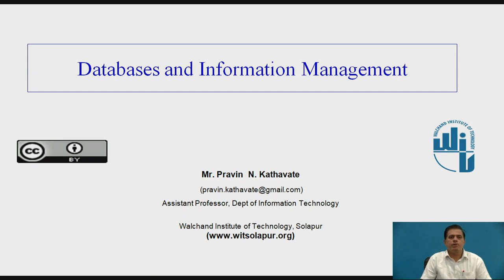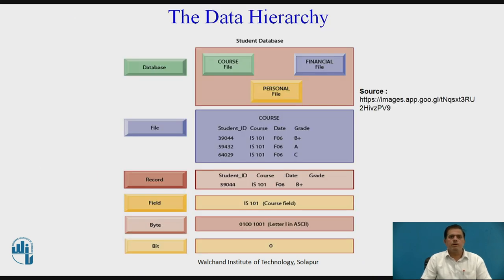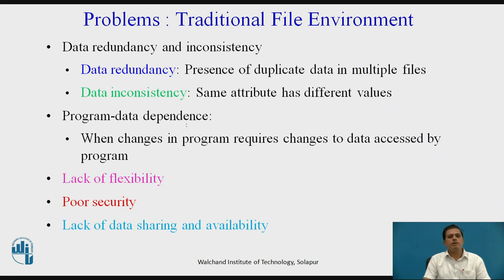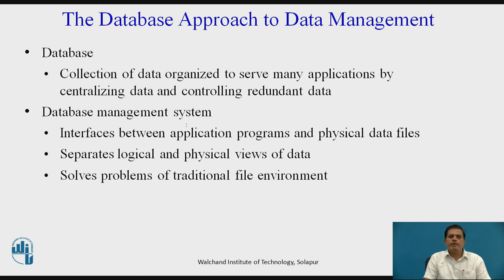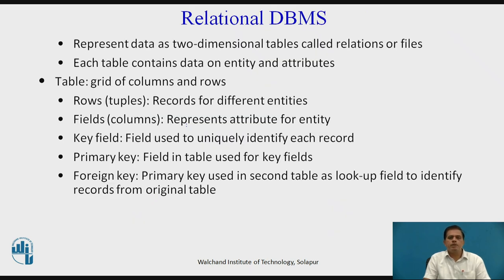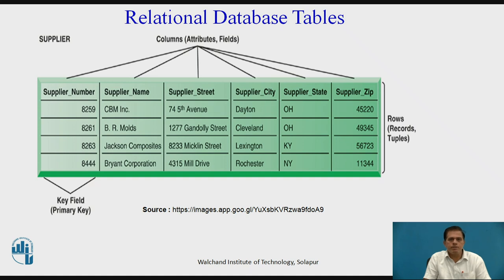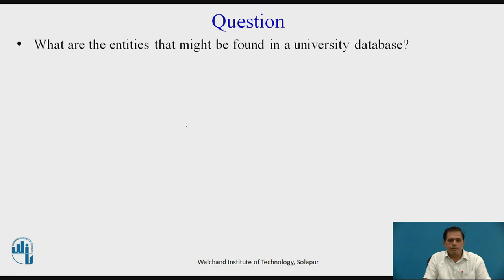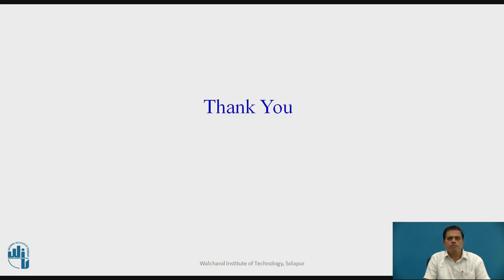Databases and Information Management